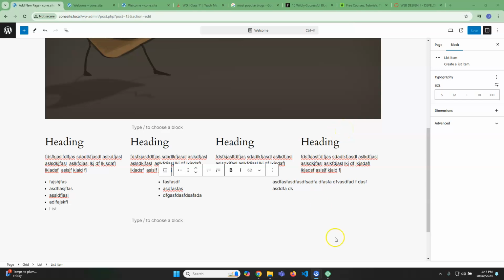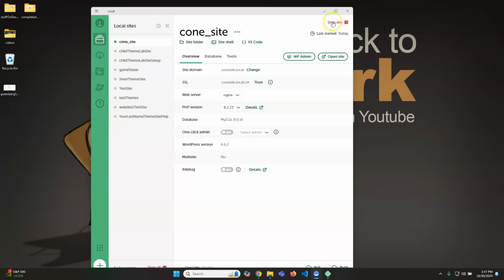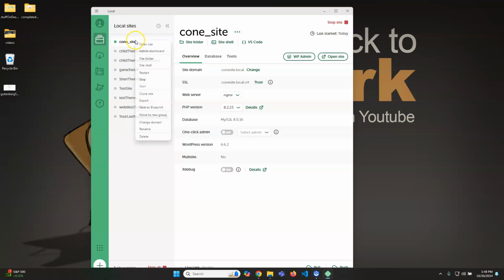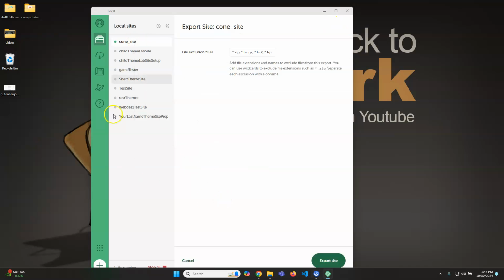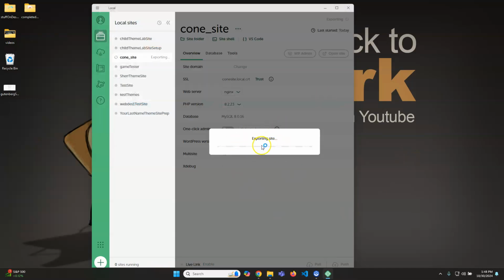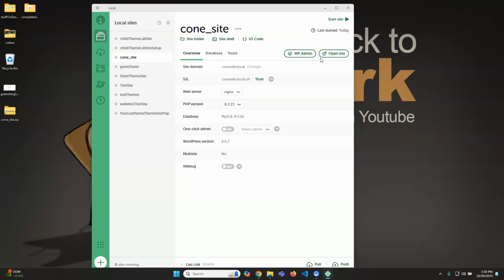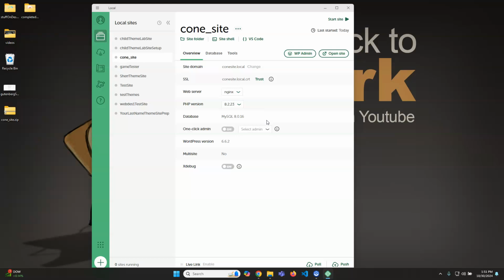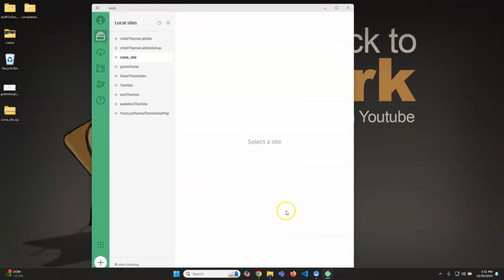wd1 11 10